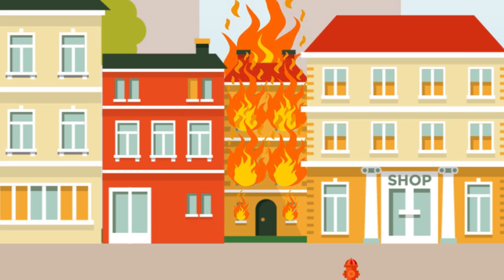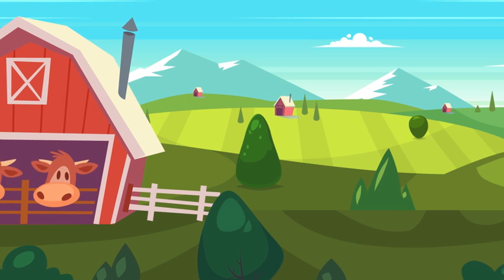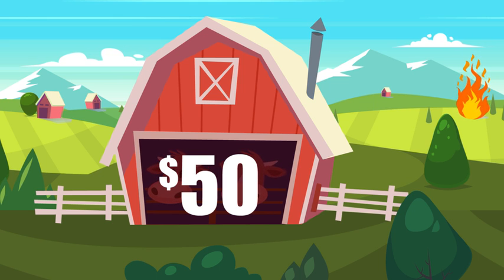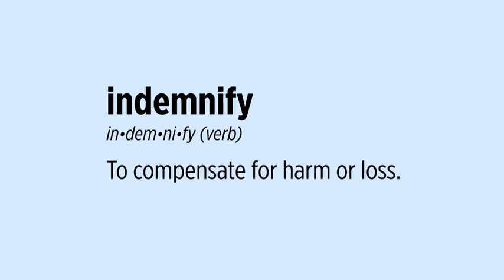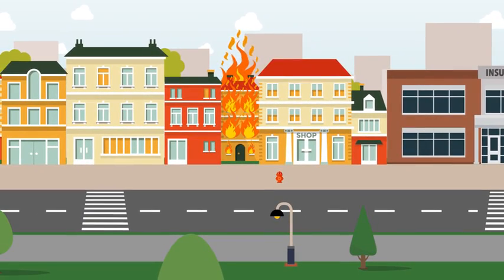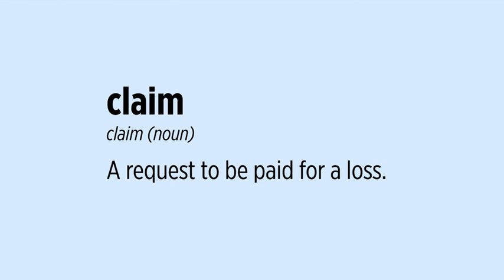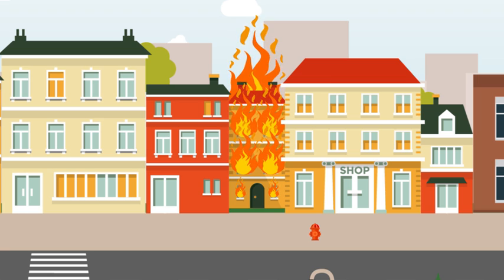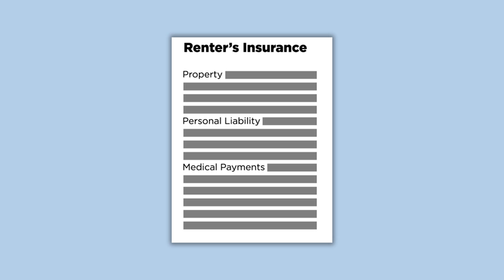Insurance - No-Frills Money Skills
"Insurance: Protecting Yourself from Damage" shows examples of activities with varying amounts of risk and introduces insurance, explaining how it is used to transfer or reduce risk. With a story about a homeowner, students learn key insurance-related concepts and terms.

No-Frills Money Skills covers a variety of personal finance topics. The brief videos use clear, simple language and graphic elements so that students can better visualize the personal finance content being presented. In the end, they will see how important these concepts are to their everyday lives.